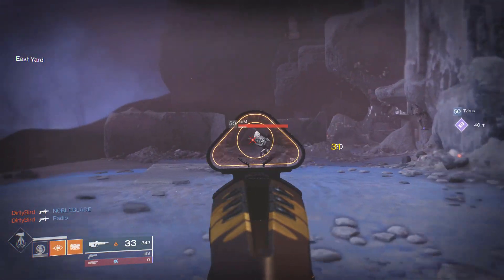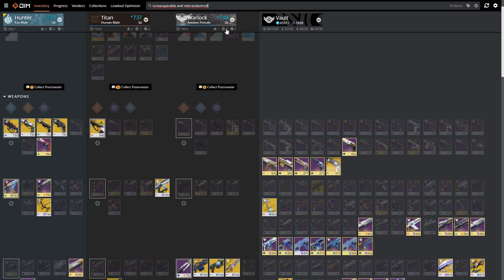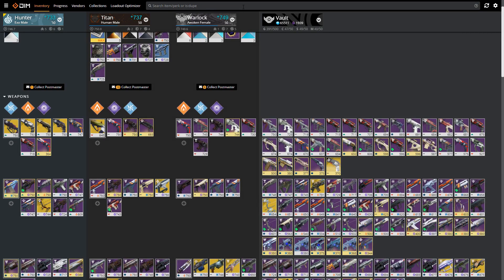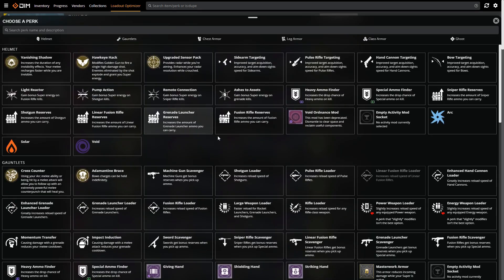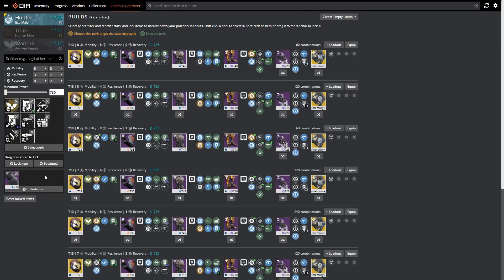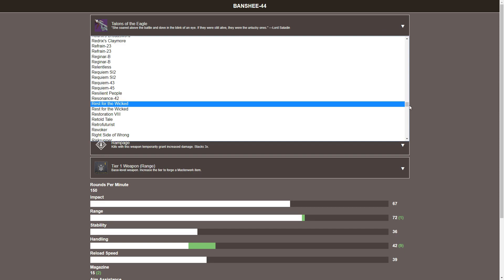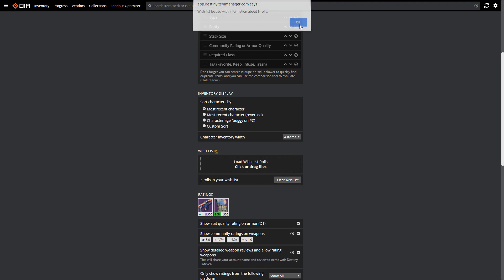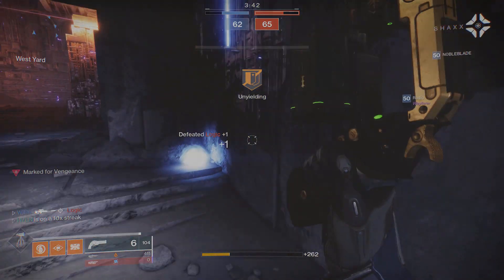Destiny 2: Find Bright Dust, Use Wishlists & the Loadout Optimizer in Destiny Item Manager | Part 2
Shadowkeep is coming soon, so make sure you (and your vault) are ready for new items and cosmetics shopping spree! Use this guide to learn how to find bright dust items, use the wishlist feature and the new loadout optimizer!

Has this guide helped you? Let me know with a 👍 and a subscription!